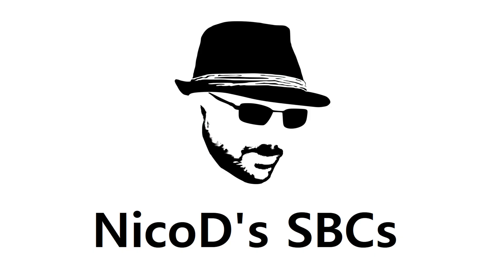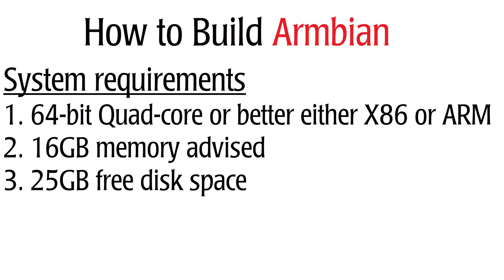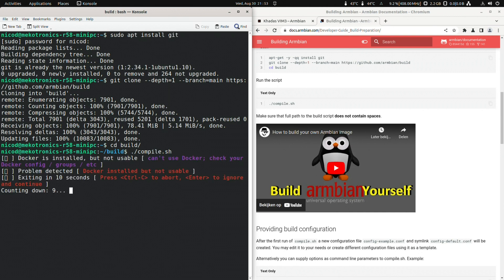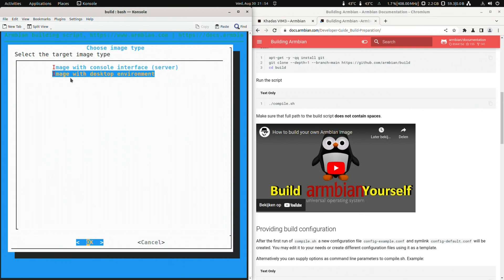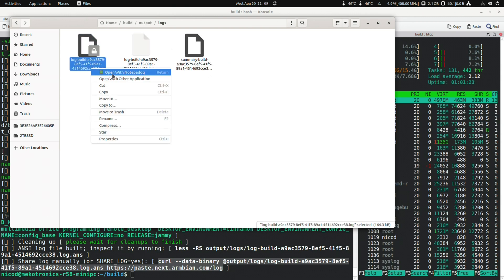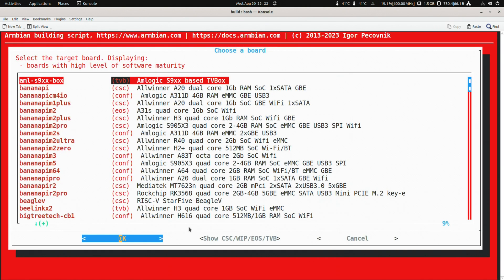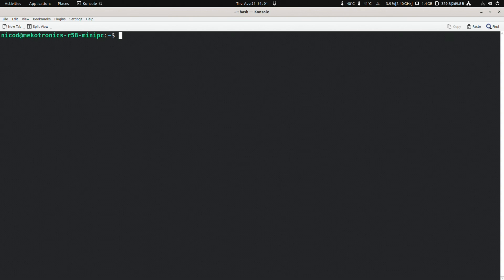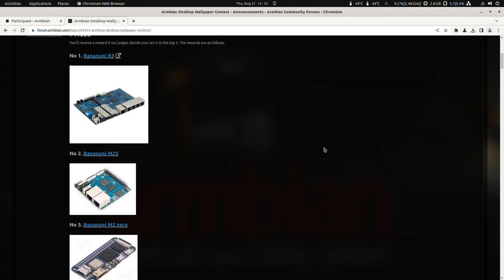Build your own Armbian images